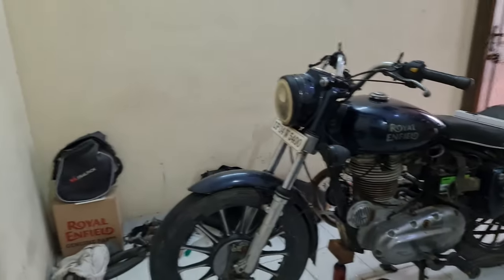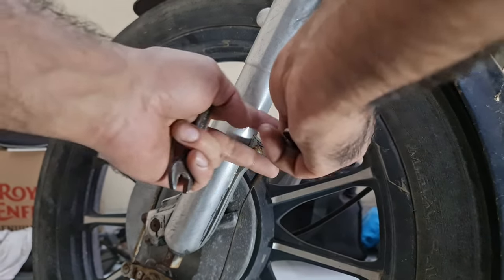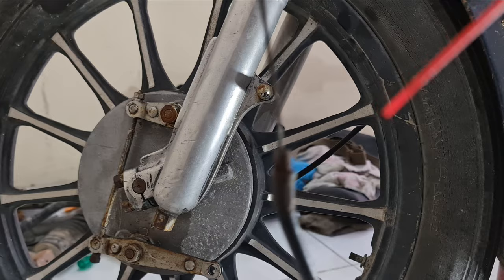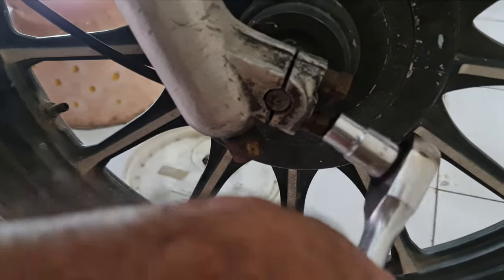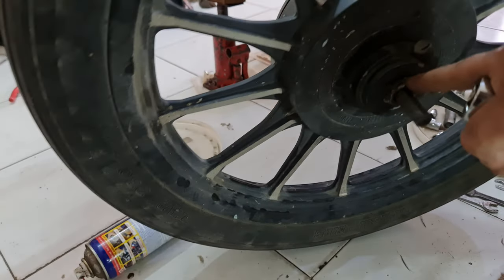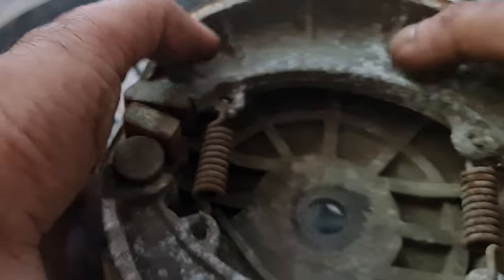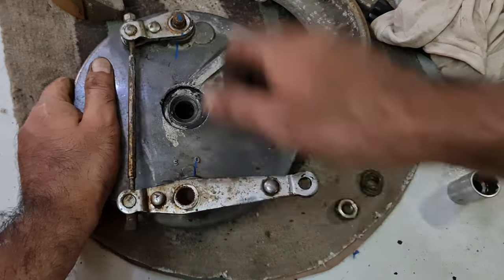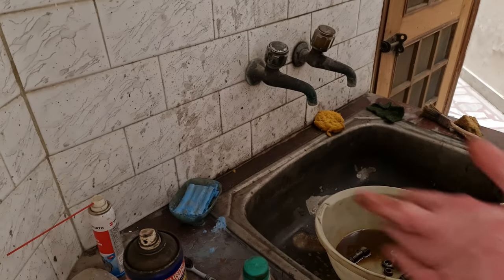Royal Enfield Bullet Electra 350 | Front Drum Brake Service | Disassembly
Hey
Yup, pre occupied and thus Himalayan has taken a back seat. But trying my best to get this one going ;)
Cheers